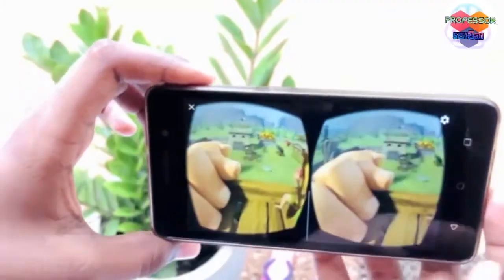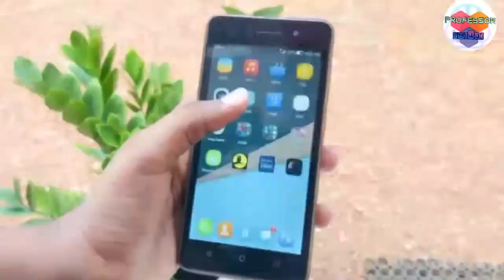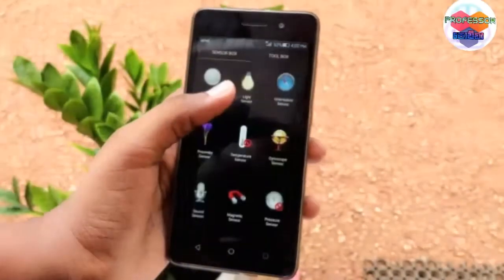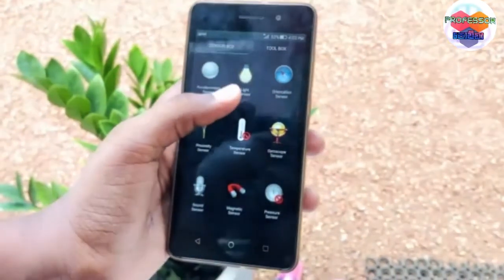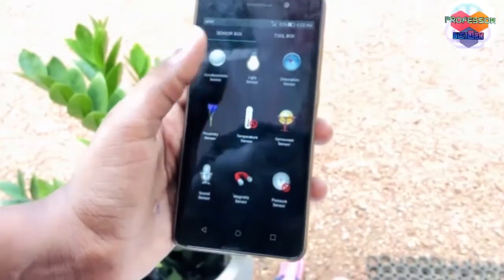virtual reality explained sinhala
Special thanks for buddhika madusanka
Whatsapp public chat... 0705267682